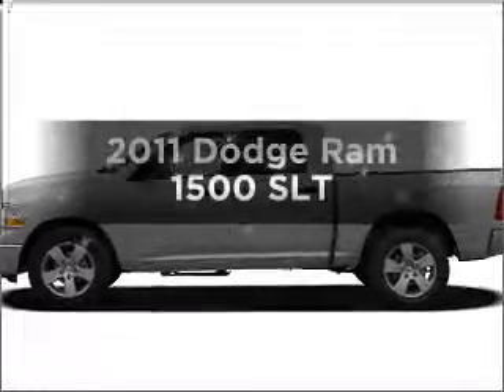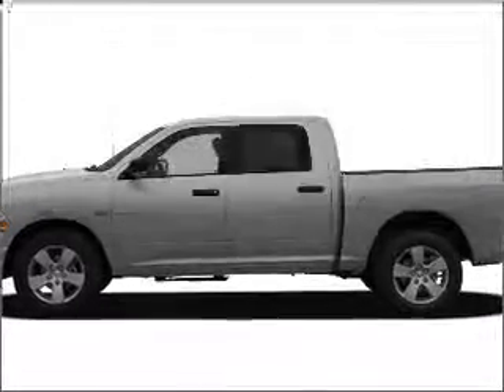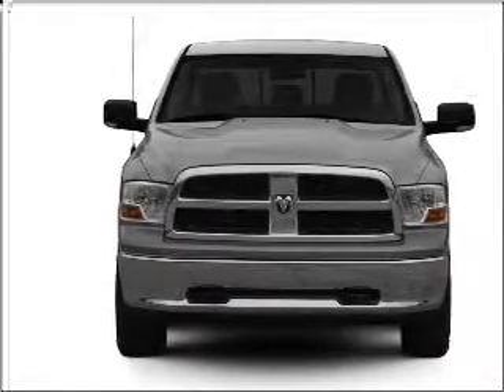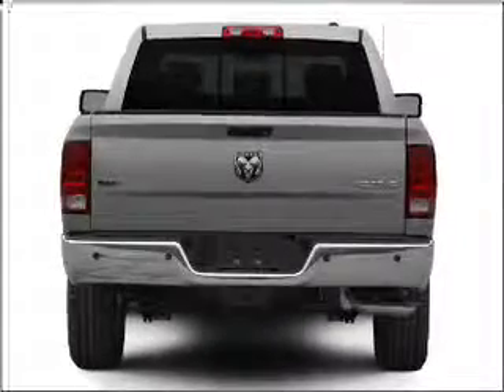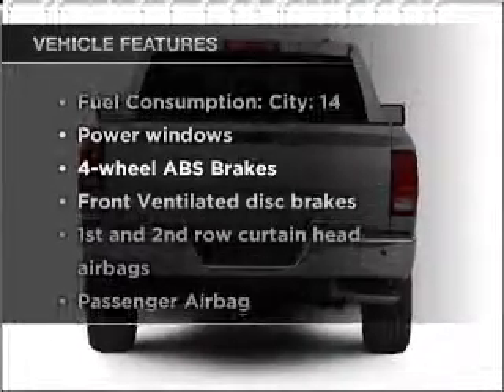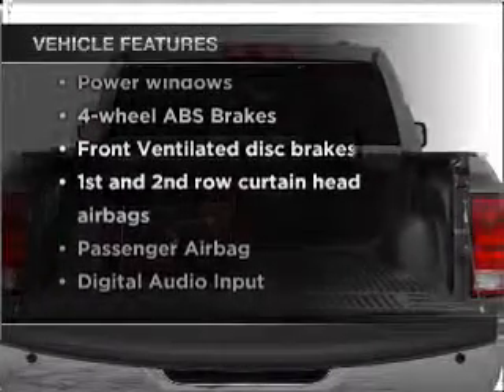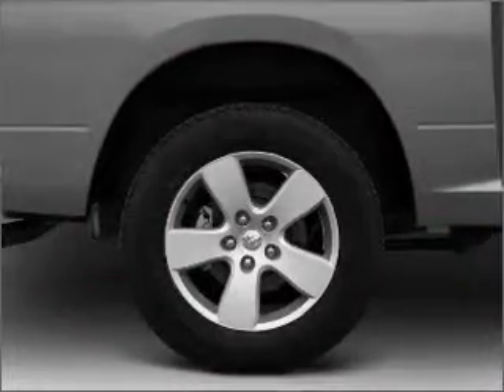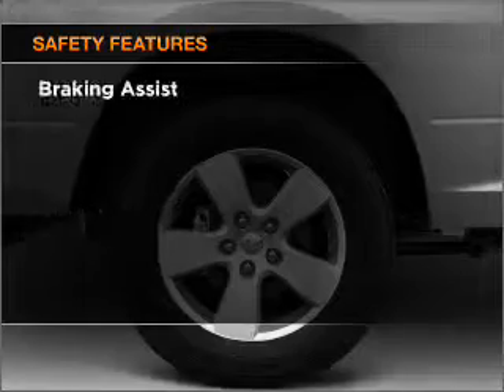2011 Dodge Ram 1500 - Carlsbad CA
Year: 2011
Make: Dodge
Model: Ram 1500
Trim: SLT
Engine: 5.7 liter 8 cylinder 16 valve
Transmission: Automatic
Color: Gray
Mileage: 10
Address:
5555 Car Country Dr